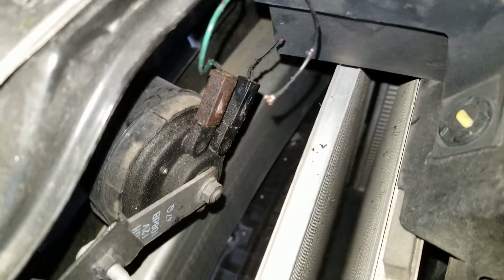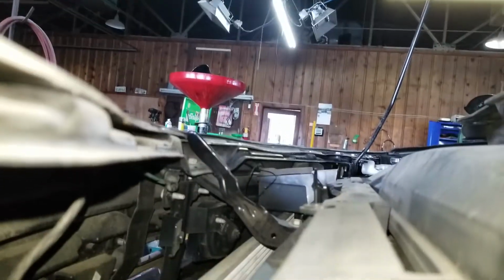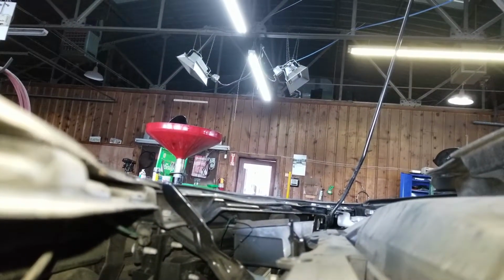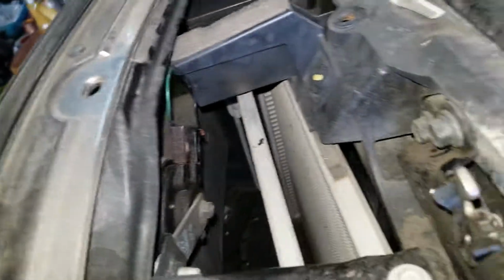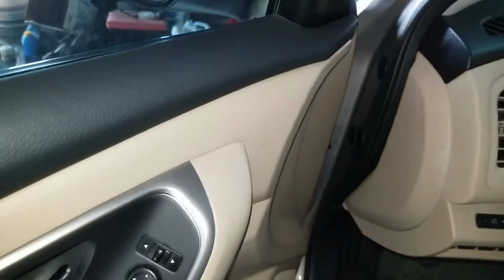2015 Altima horn repair